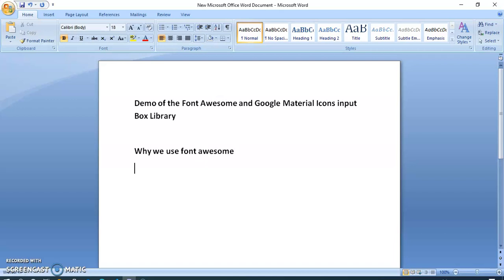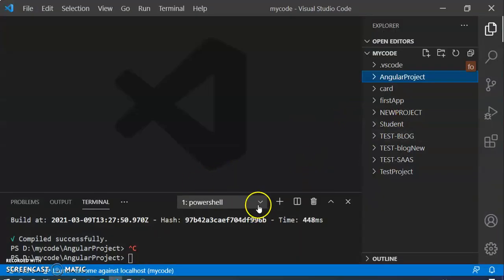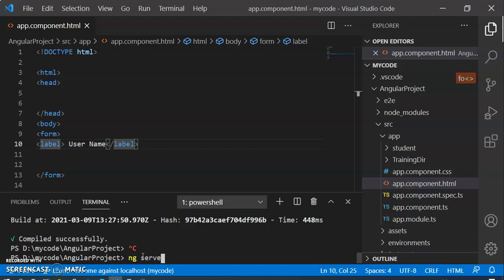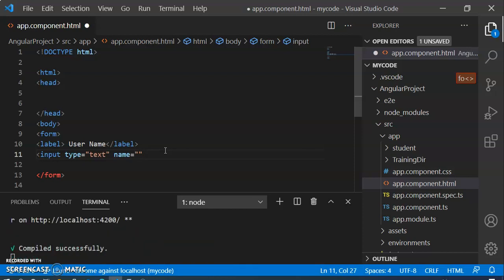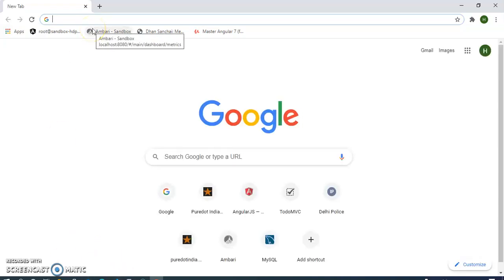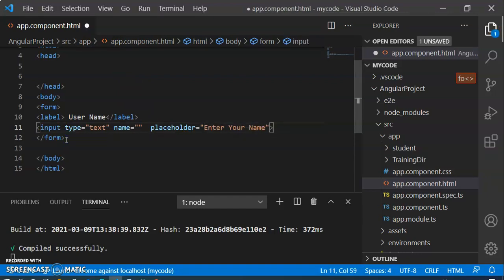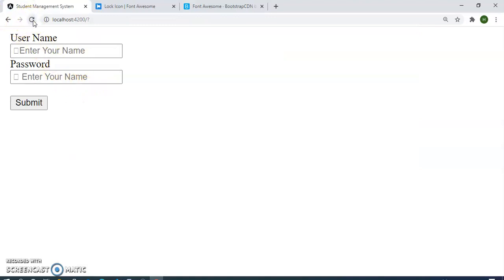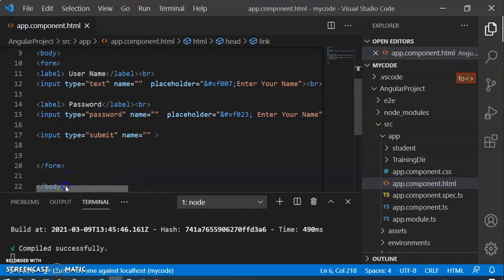Learn basics of Font Awesome Part1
Learn basics of Font Awesome